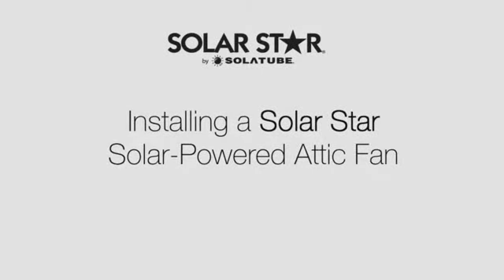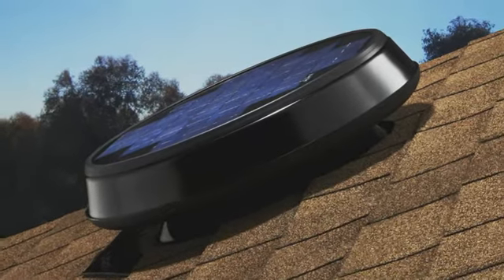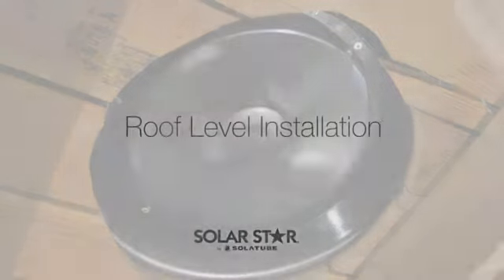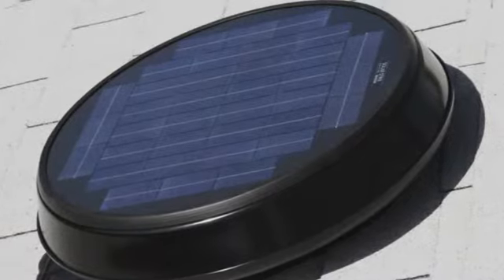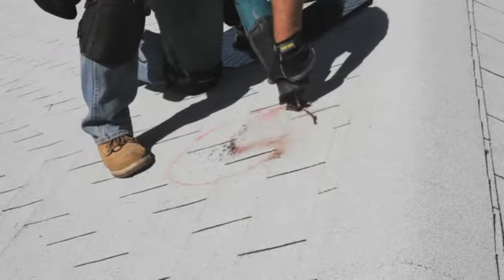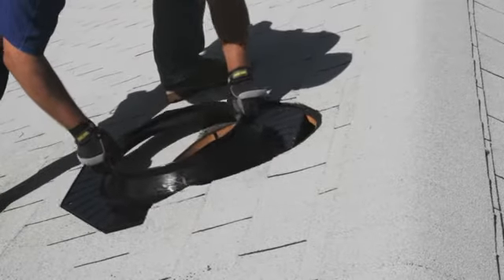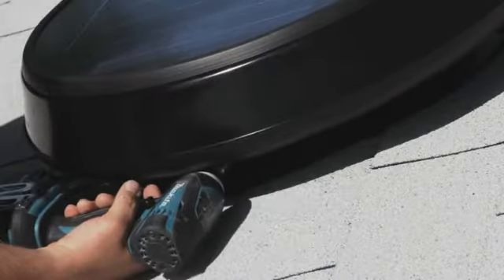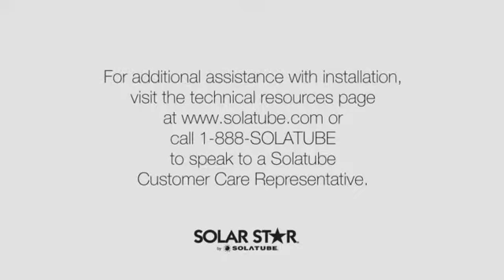SolarStar Attic Fan Installation Video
Attic fans help keep your home cool in the summer, and remove unwanted moisture in the winter. Attic fans also help prevent ice damming. Watch this video to learn how the SolarStar attic fan is installed!